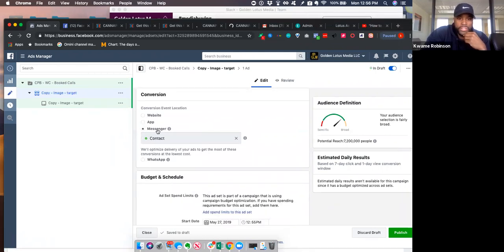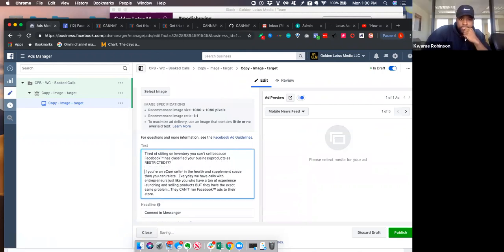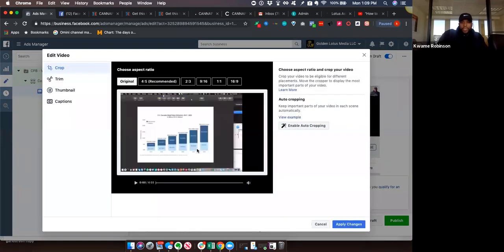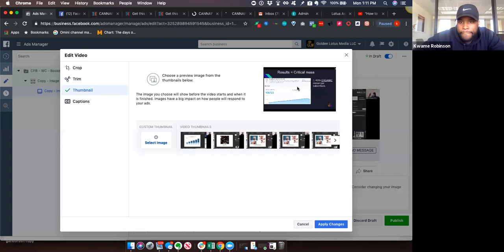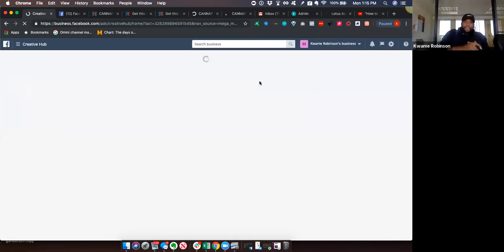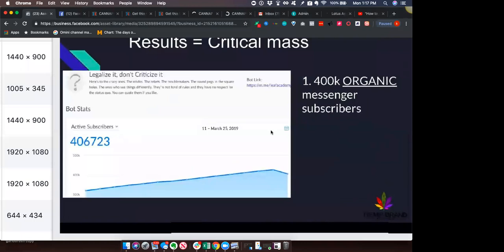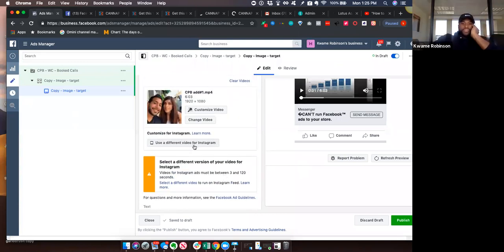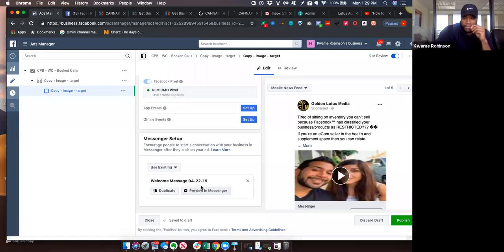Facebook Ads- Facebook ads for restricted content with Hemp,CBD (2019)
Is this the basic question in front of you that How To Get CBD Ads Approved On Facebook?

If you are bothered by facebook ads because they are being restricted due to the content like hemp, CBD, we can help you because we know how to work on such situations.

Let us talk about marketing on facebook as we know that facebook does not allow us to use such words as they are restricted but few smart steps can take to you towards your success.

We have helped out thousands of our clients to run their Facebook ads and if you feel How To Get CBD Ads Approved On Facebook, How to Create a Cannabis Marketing Plan. Take some firm steps to get someone expert who can drive positive results for your business because it can help you to get noticed in the industry.

We did a lot of hard work to make this video for the help of our viewers and we hope that you will find it useful.